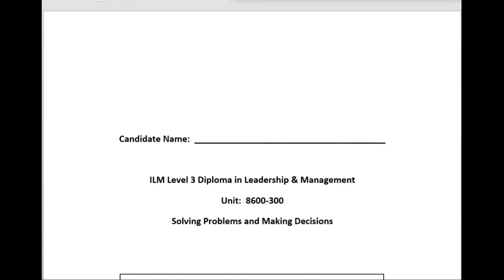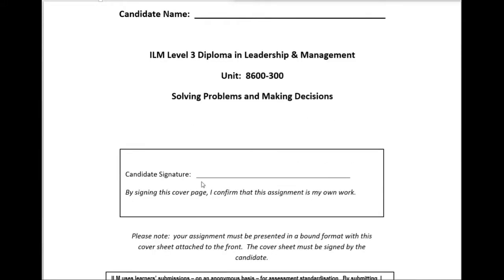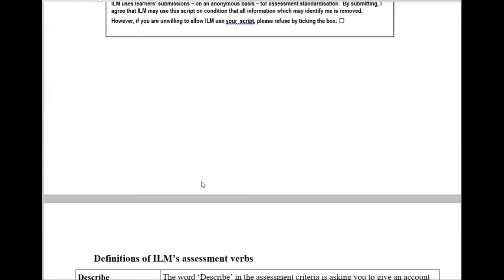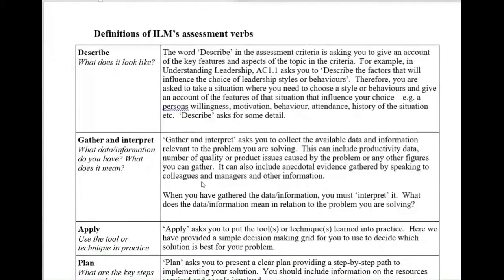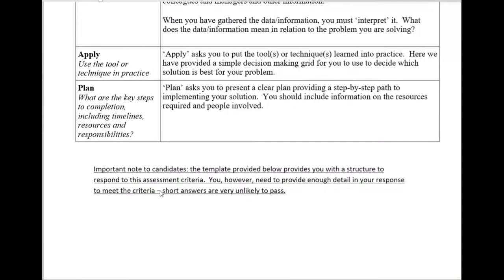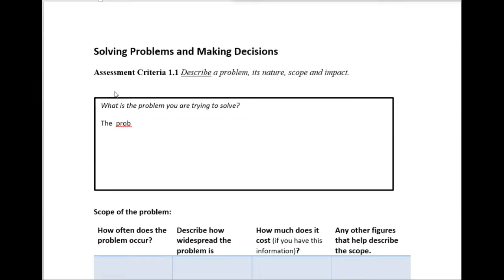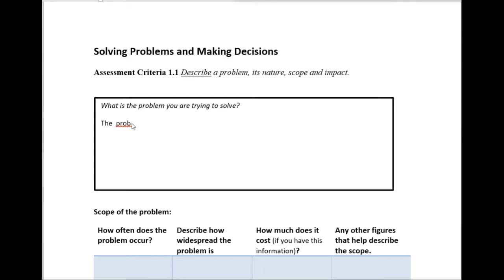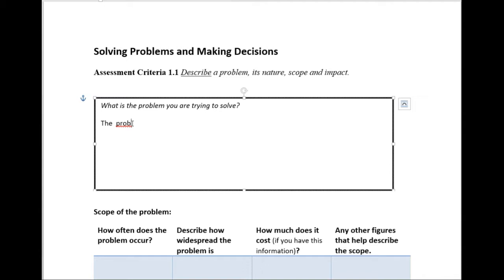ILM Level 3 Problem Solving and Decision Making example video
This short video demonstrates the start of the assessment guidance process I deliver for ILM Level 3 learners completing their Leadership and Management qualification.  This particular unit is on Problem Solving and Decision Making